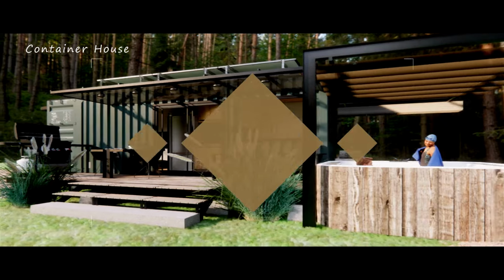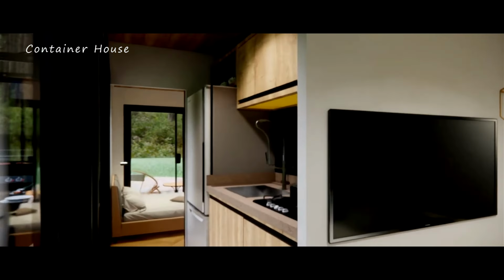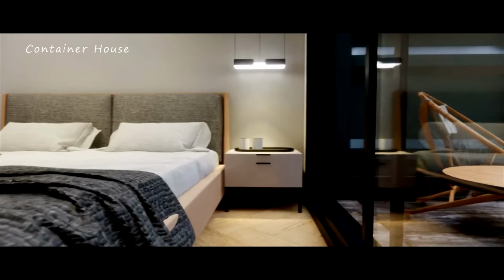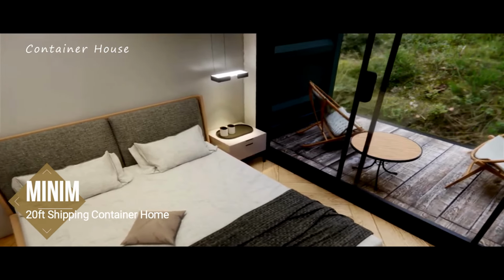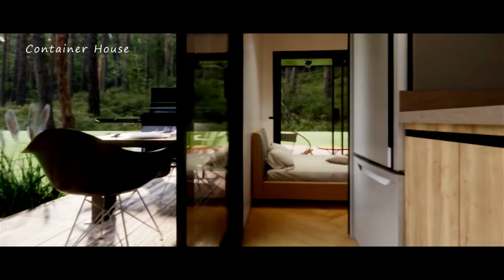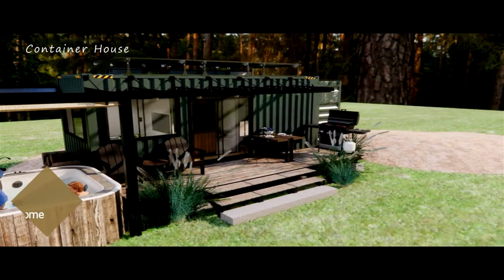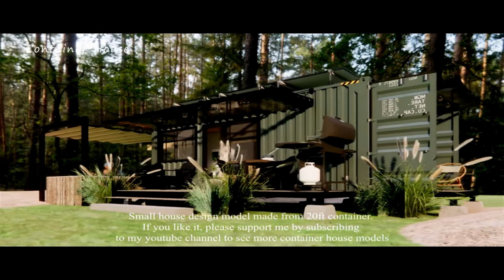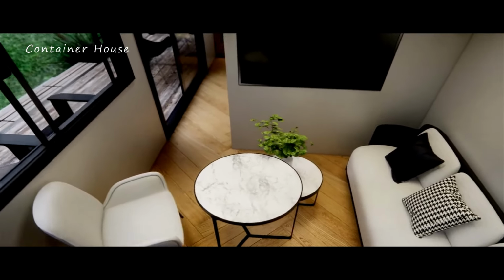Compact Living Touring a 20ft Shipping Container Home for 2 Members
Welcome to our 20ft Shipping Container Home, a small yet stylish abode designed for modern living and sustainable comfort. Join us for an exclusive tour of this innovative tiny house, where every square foot is maximized for functionality and aesthetic appeal.